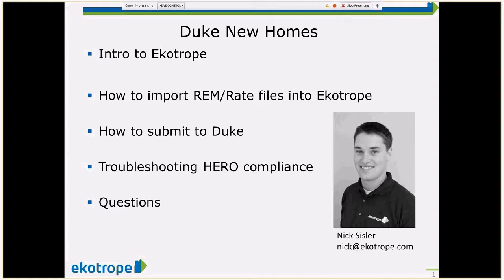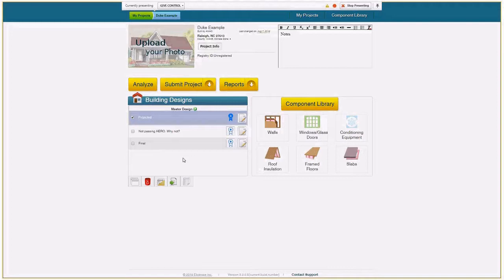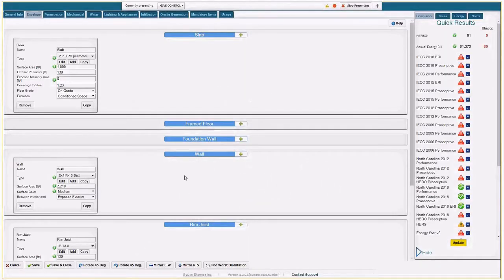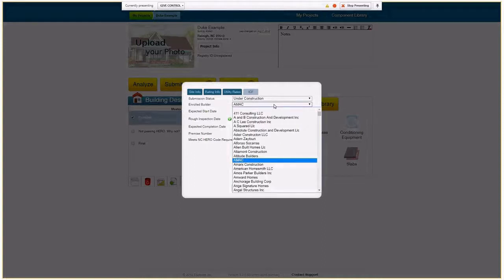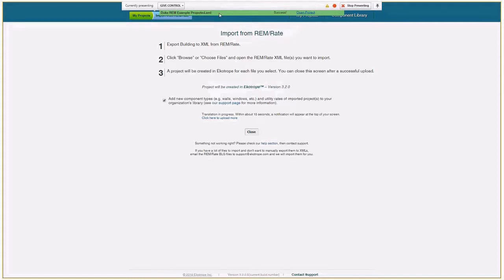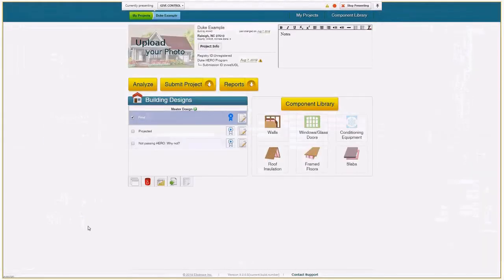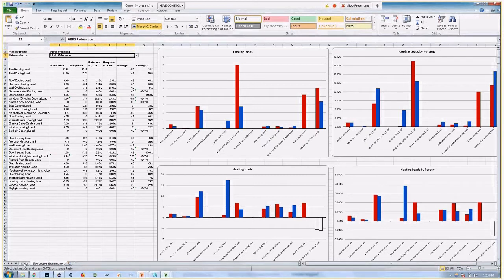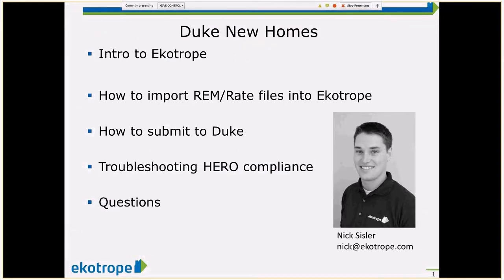Ekotrope for Duke's Residential New Construction Energy Efficiency Program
As of August 1, 2019, all homes for the Duke Residential New Construction energy efficiency program must be submitted using Ekotrope RATER software.  This video, recorded from a webinar given to program participants on August 7th provides:
1)Intro to Ekotrope
2)How to import REM/Rate files into Ekotrope
3)How to submit to the Duke program
4)Troubleshooting HERO compliance